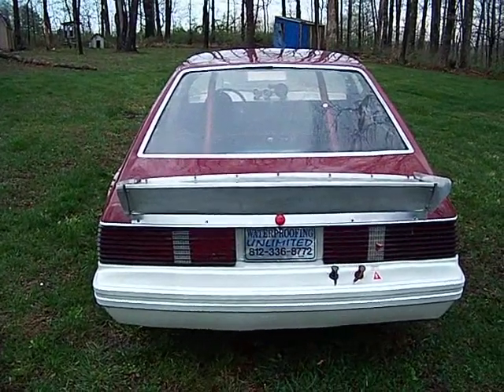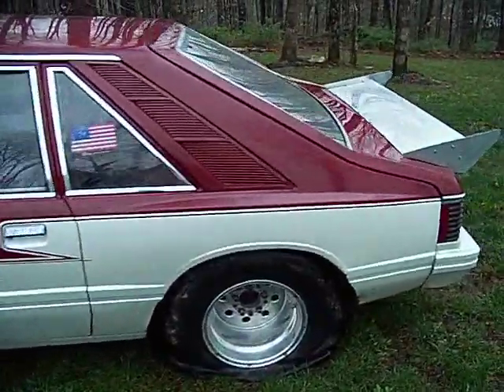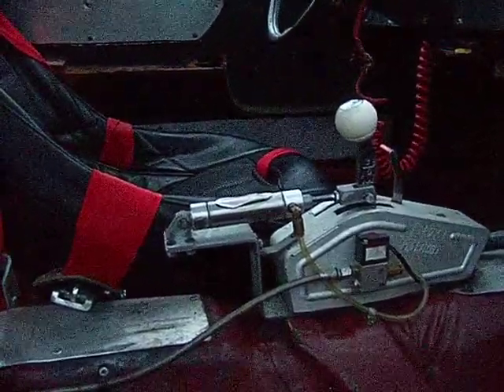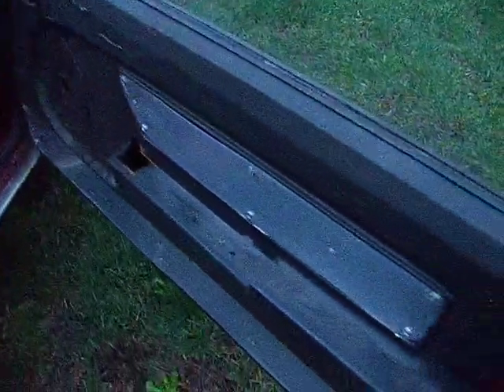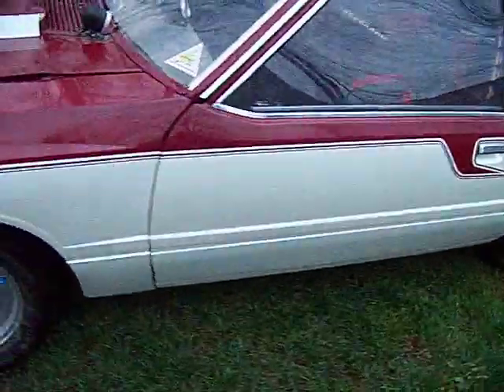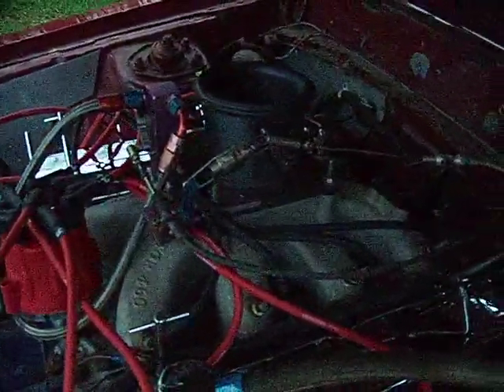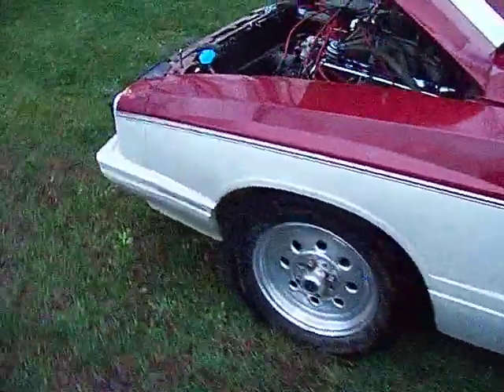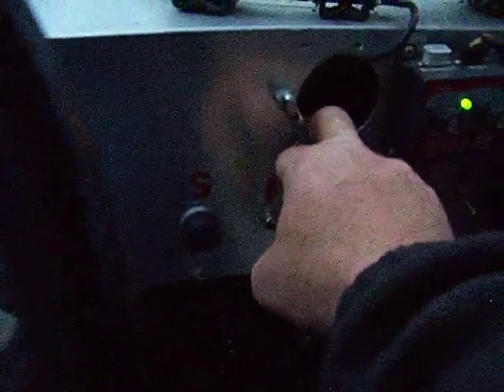Medrcury Capri Drag Car for sale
Capri I am going to list on ebay 3-12-11. I forgot to mention the windows are all Lexan.